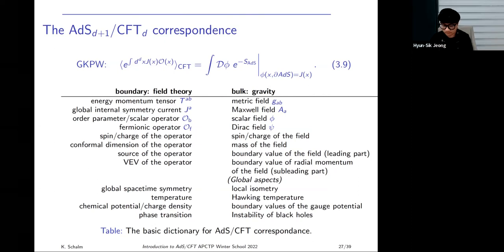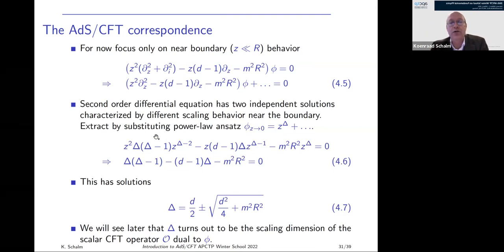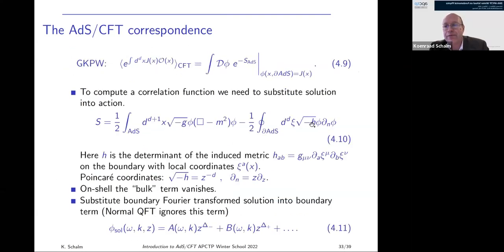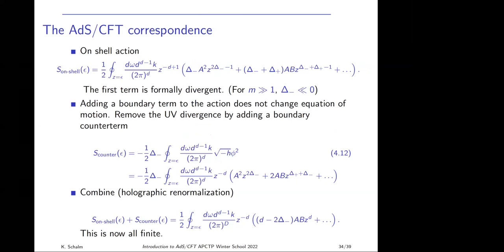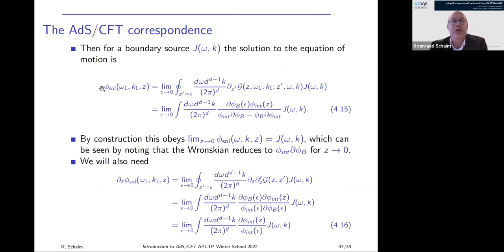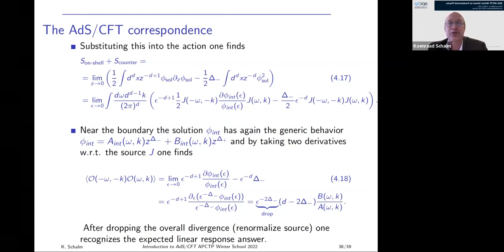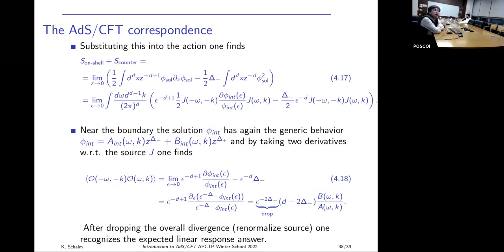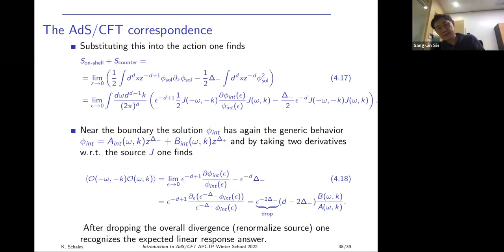Koenraad Schalm: A basic introduction to holographic duality and condensed matter applications Ⅱ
[APCTP School] 26th APCTP Winter School on Fundamental Physics

Date: February 14(Mon.), 2022
Speaker: Prof. Koenraad Schalm (Leiden University)
Title: A basic introduction to holographic duality and condensed matter applications Ⅱ

General reference: basically part of ch 4, 5, 6, 8, 10, 11 of the book "Holographic Duality in Condensed Matter Physics"